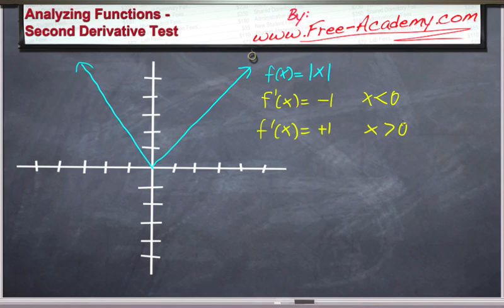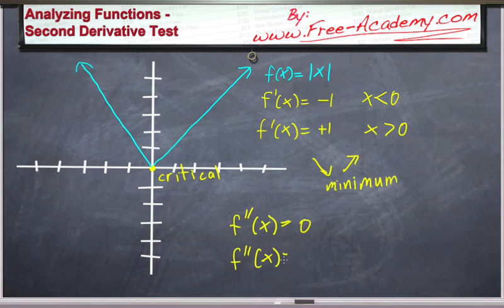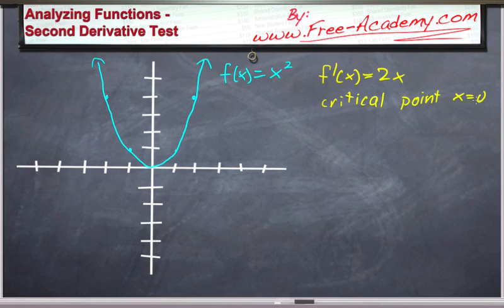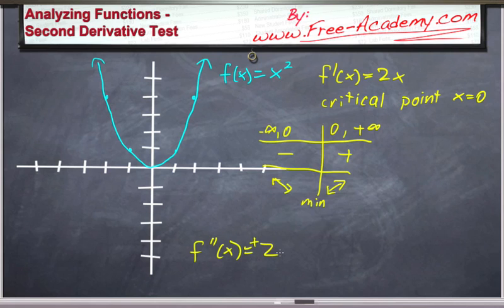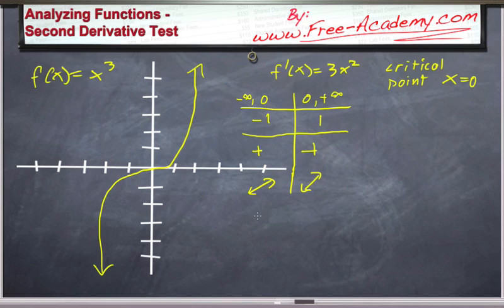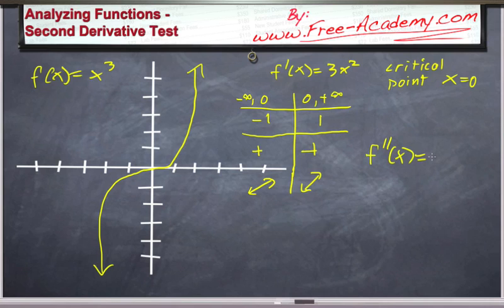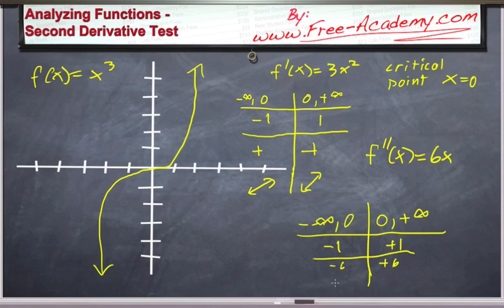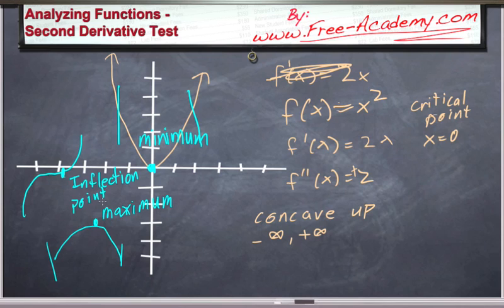Second Derivative Test Calculus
This lecture Introduces the second derivative test and explains how to apply it to analyze functions.